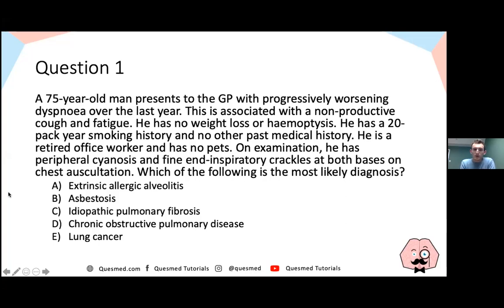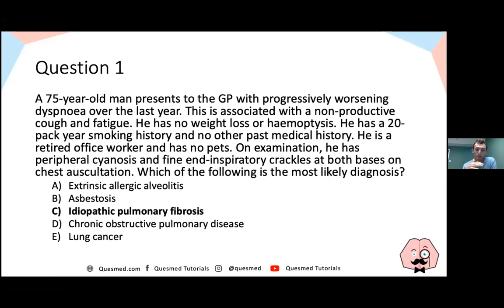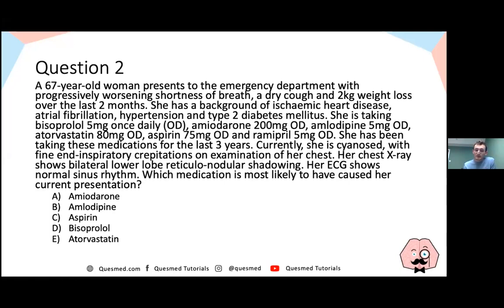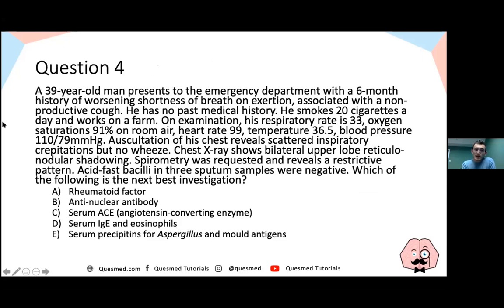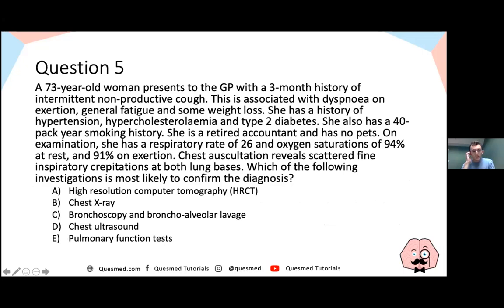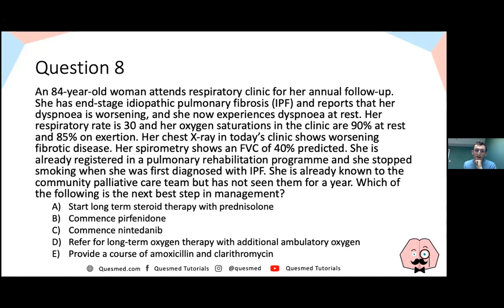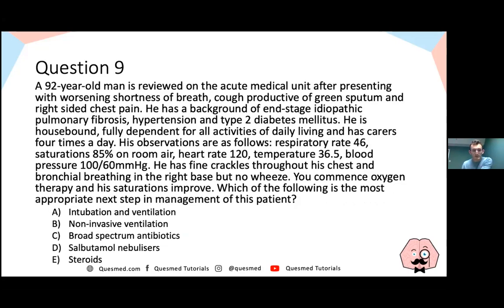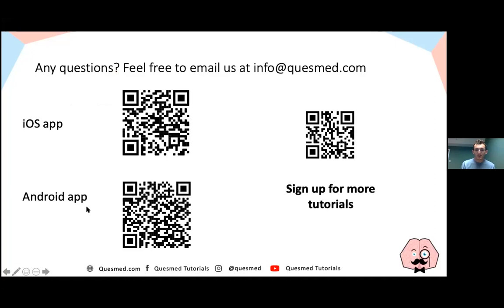UKMLA AKT Pulmonary Fibrosis: Diagnosis, Management & Complications| Multiple Choice Questions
UKMLA AKT

Join us for another amazing respiratory session with Dr Arberry!